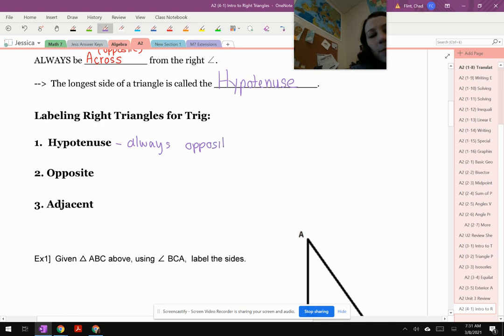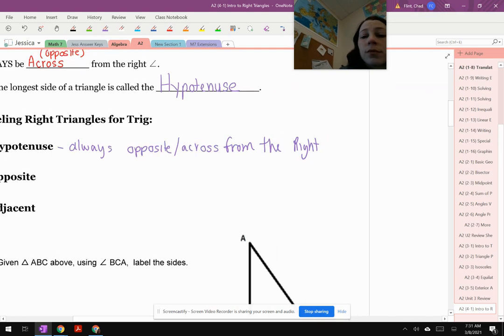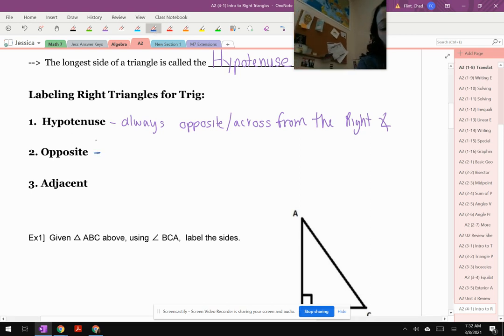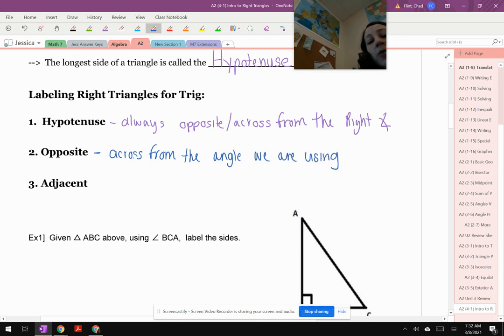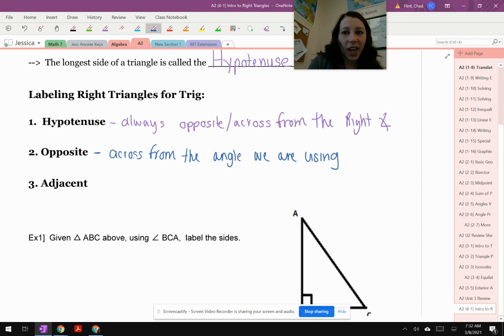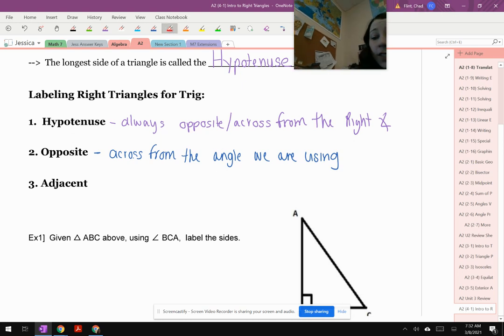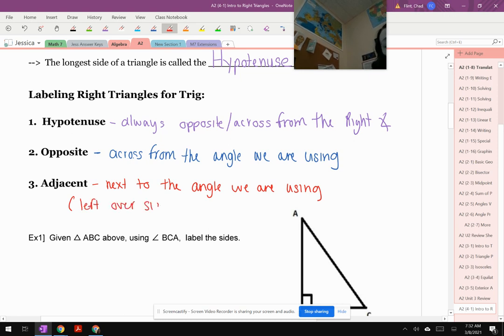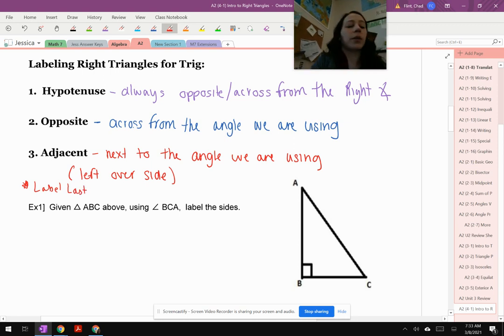A2 Notes (4-1) Labeling